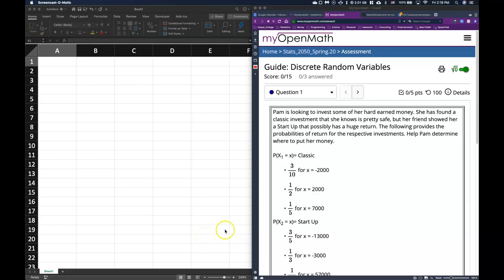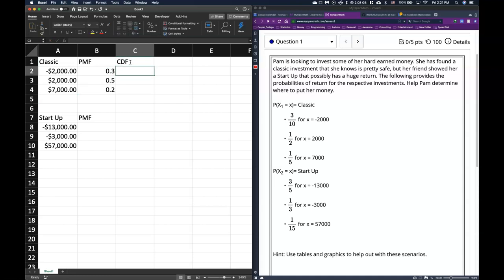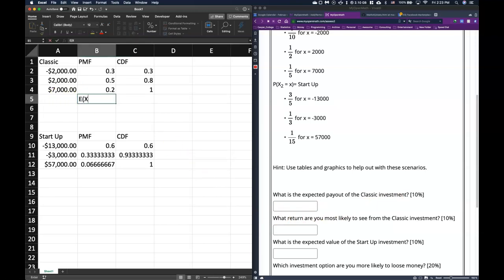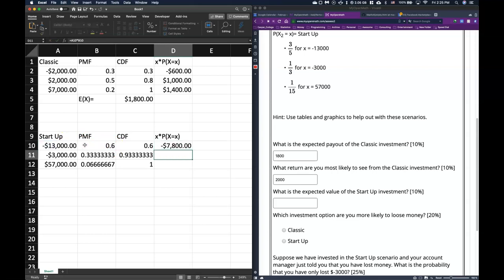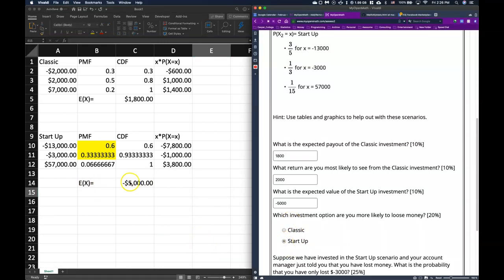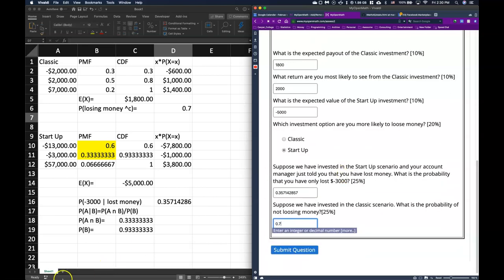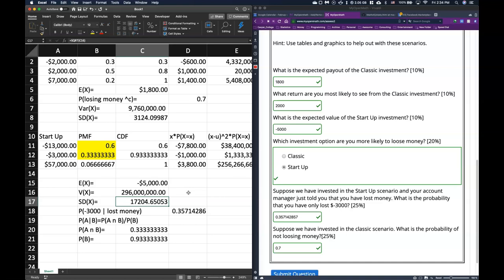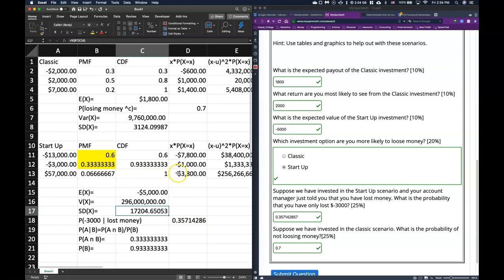Guide: General DRV